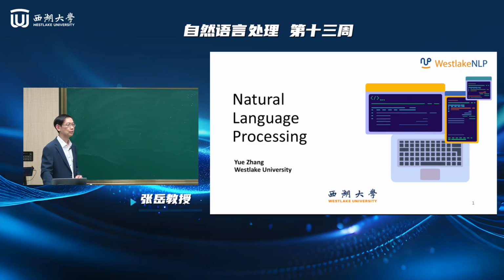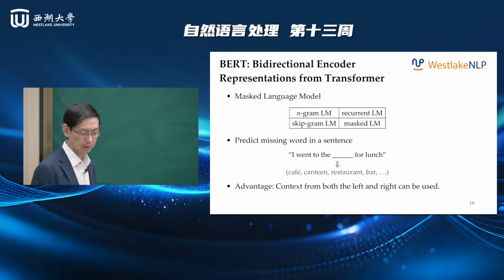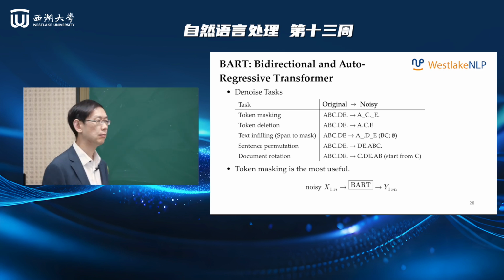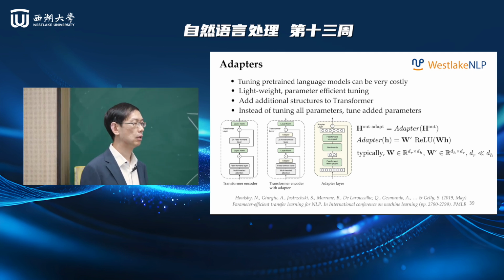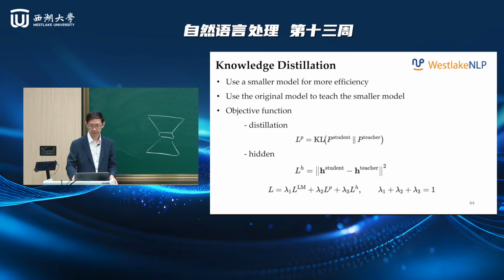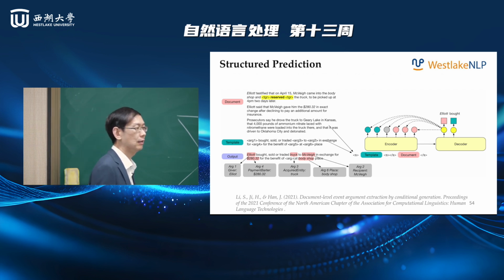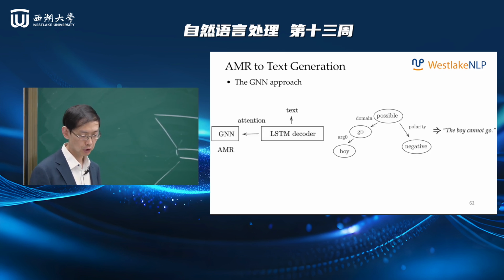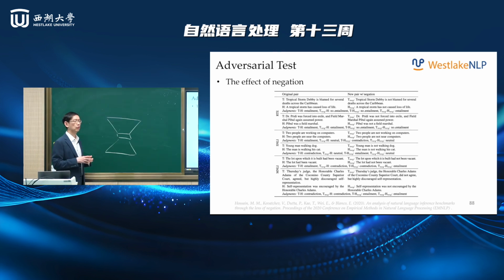Week13 - Transformer Pre-training【NLP course by Prof. Yue Zhang, Westlake University】